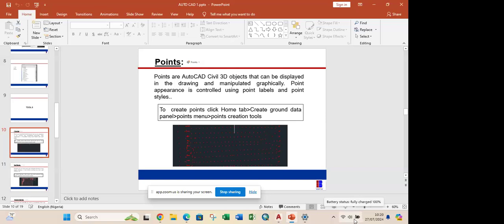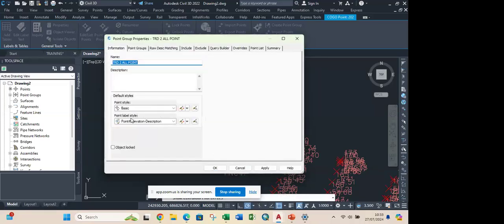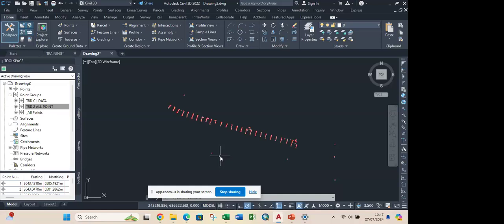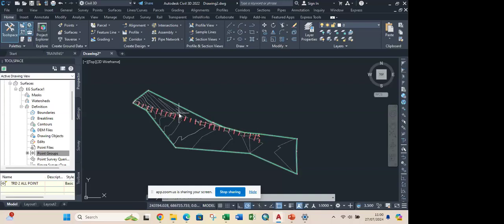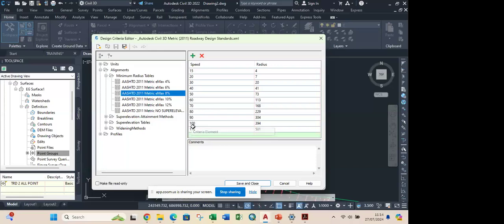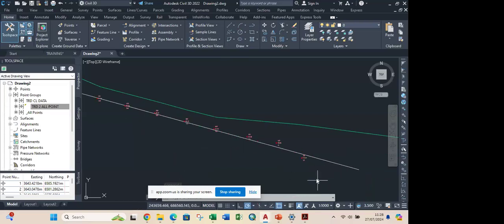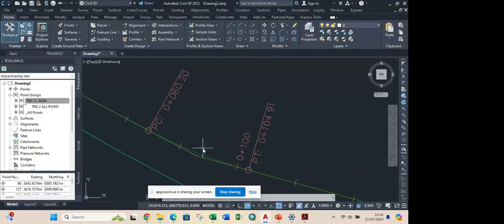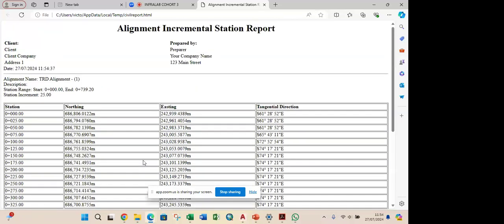infralab cohort 3 day 8 Road Design part 2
for road and highway design expert who wants to learn Civil 3D